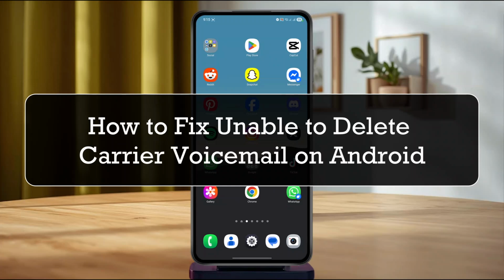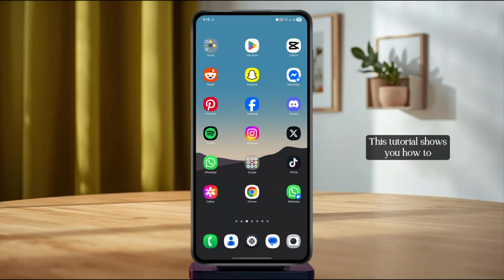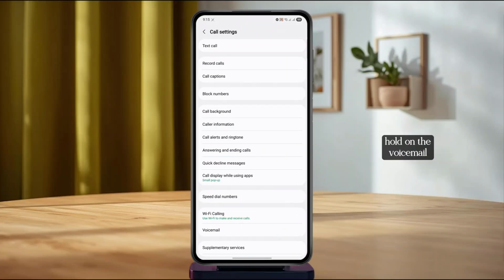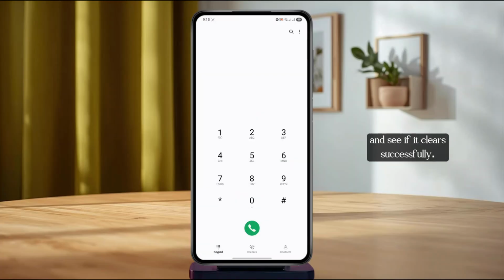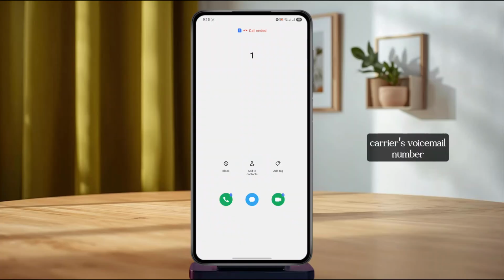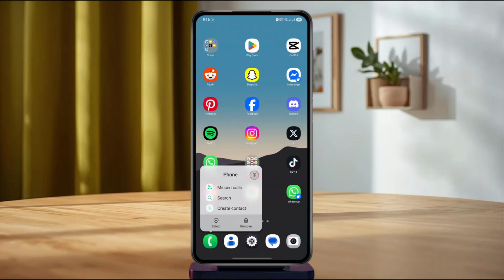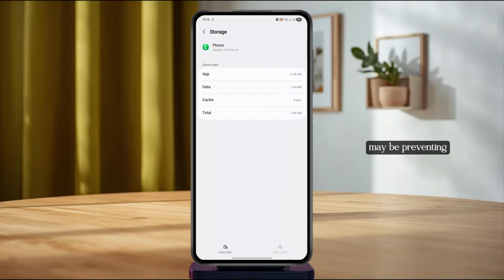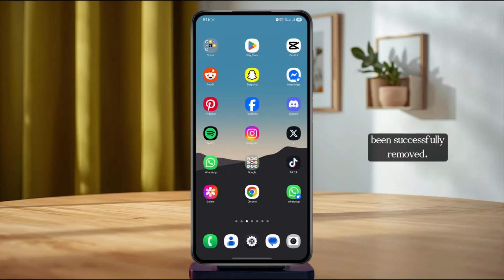How to Fix Unable to Delete Carrier Voicemail on Android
How to Fix Unable to Delete Carrier Voicemail on Android (2026)!
Want to fix the issue of being unable to delete carrier voicemail on your Android device? This video will guide you step by step on how to fix unable to delete carrier voicemail on Android quickly and easily. Whether you're asking, “Why can’t I delete carrier voicemail on Android?” or need help troubleshooting voicemail problems, this tutorial has you covered. Learn different methods to remove stuck voicemails, clear voicemail notifications, and manage your carrier voicemail settings. Watch now to see how you can fix unable to delete carrier voicemail on Android in 2026!

Timestamps:

00:00 How to Fix Unable to Delete Carrier Voicemail on Android
00:10 Why Can’t I Delete Carrier Voicemail on Android?